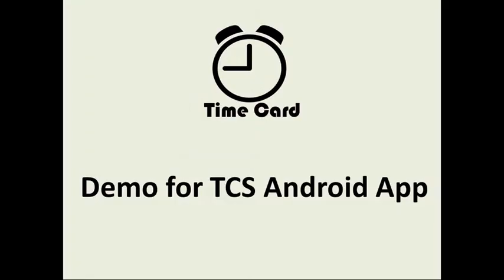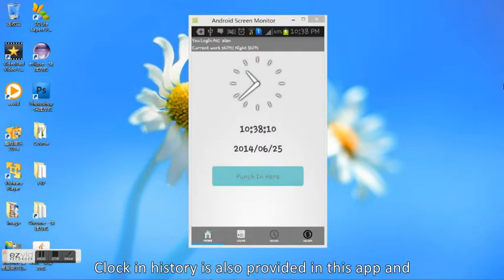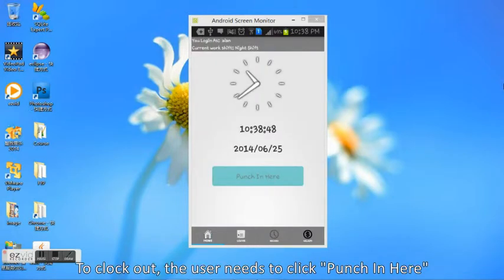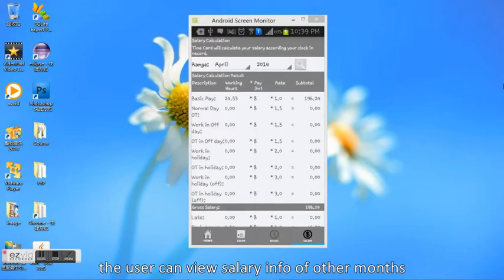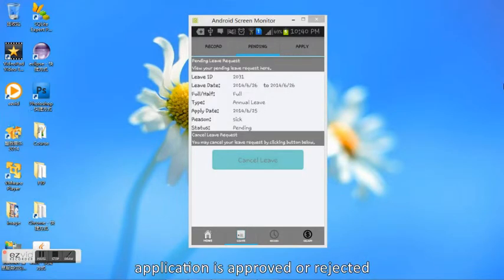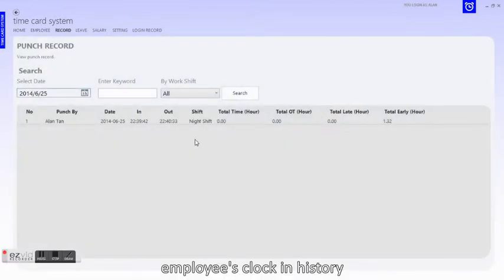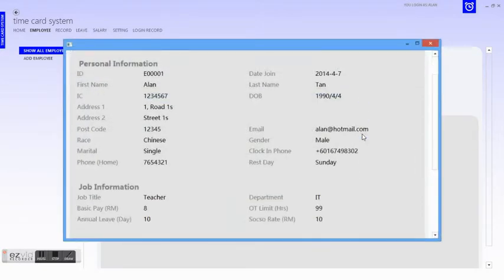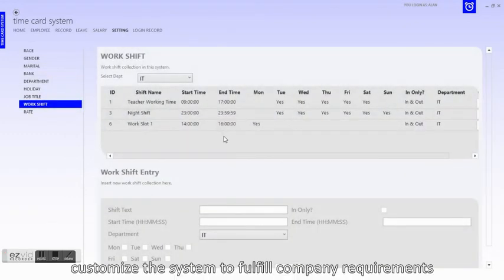Time Clock System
Time clock system (TCS) is the most widely used by company to record employee’s working time. Current time clock system still has several insufficient and problems such as high installation cost, queue problem during busy hour and buddy punching problem.

With the growth trend of mobile phone, the idea to replace punch card or bar code which used in current time clock system with mobile phone is sprout and suggested by developer. This project aims to develop a time clock system with an Android application to avoid problem such as buddy punching problem which happened in current time clock system.

TCS is divided into three parts, which includes the Android Clock-In App, TCS Administrator System and Web-based Clock-In Application. The Android Clock-In App is a client side application which installed in user’s Android mobile phone. It allows users to complete their clock in and clock out process in one click. To avoid buddy punching problem, TCS will check the user is in an available clock in area or not by checking IP address. If user is not in an available clock in area, TCS app would not allow the user to clock in. TCS Clock-In App can be run in mobile phone with Android OS. The TCS Web-based Clock-In Application is an alternate clock in method which prepared for non-Android user. It shares the same clock-in method with TCS mobile app.

The TCS Administrator System is to support administrator to view and use the information collected from TCS mobile app. Administrator can track attendance record by using TCS Administrator System.